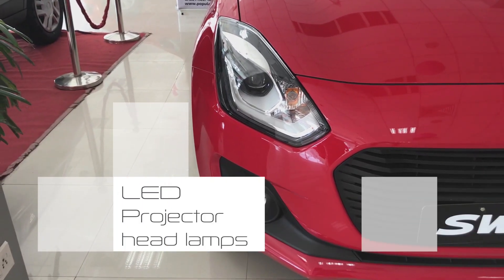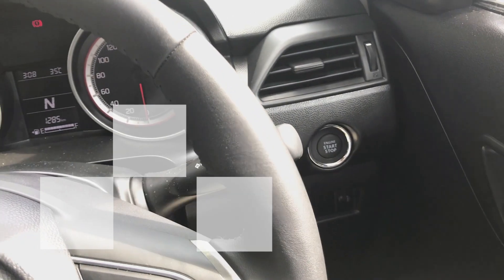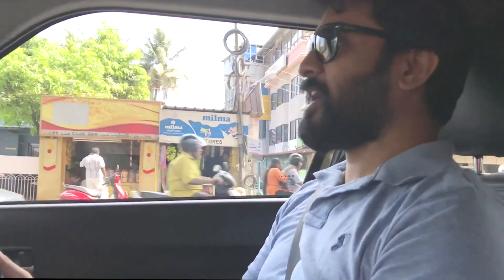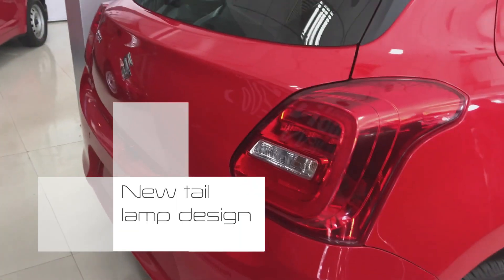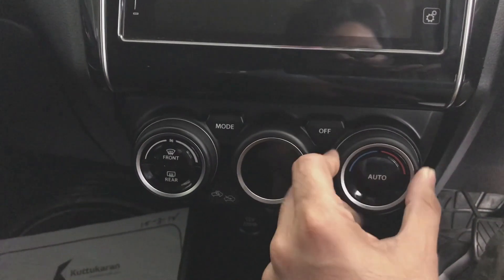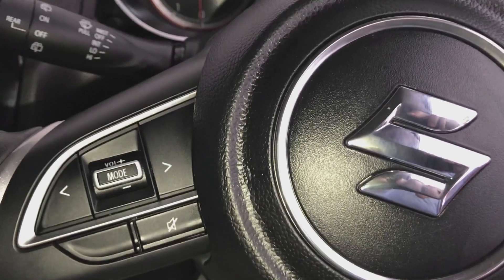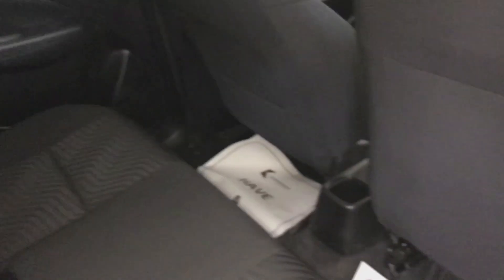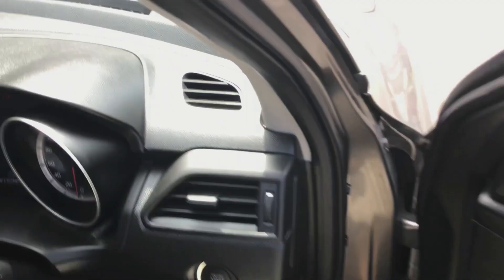Maruti Suzuki SWIFT 2018 complete review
This is the real time review of the best features of Maruti Suzuki SWIFT and the best features that it comes with. Also added footages of the test drive and overall car look and feel. Hope you guys enjoy it!

PLEASE hit the “Like” button if you liked the review.

Few useful care care products if you are interested

Microfibre cleaning sponge
Window sunshades for Jeep Compass
3M Car Shampoo
HealthSense backrest cushion
crab wheel cleaner
3M car care microfibre cloth
Sobby microfibre drying towel